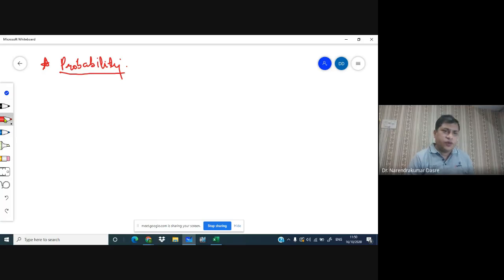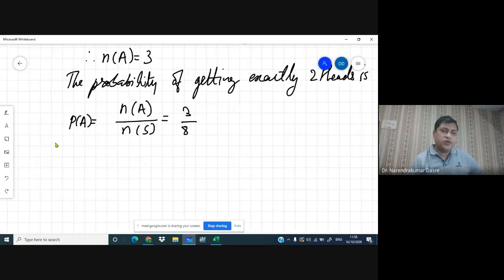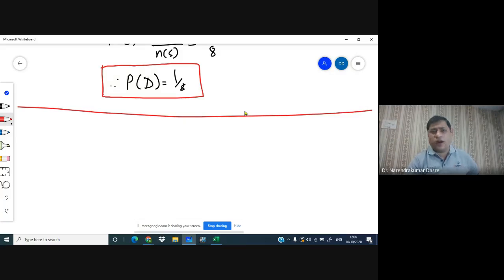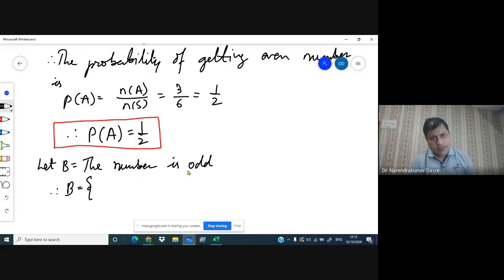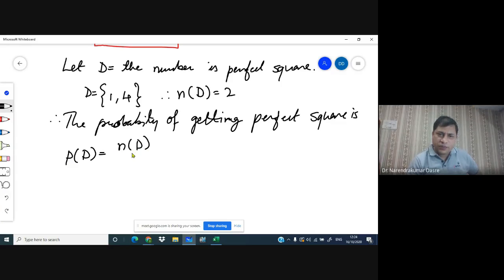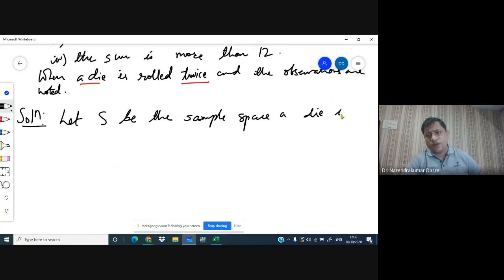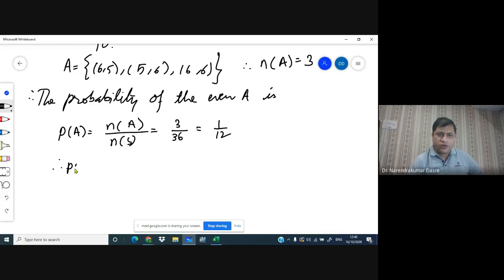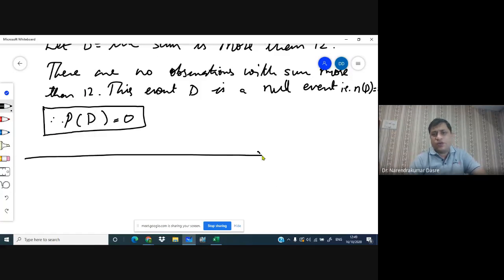Probability Theory Lecture 3